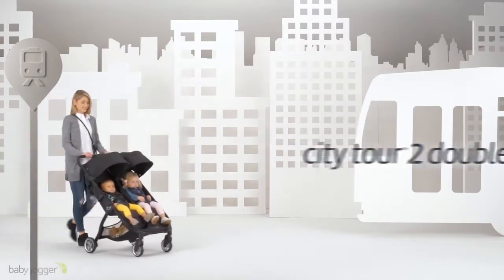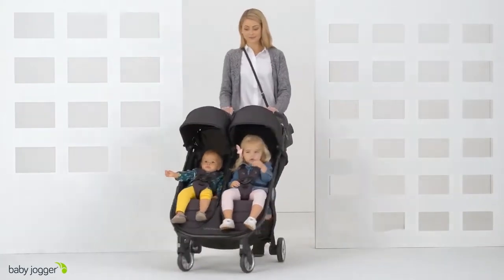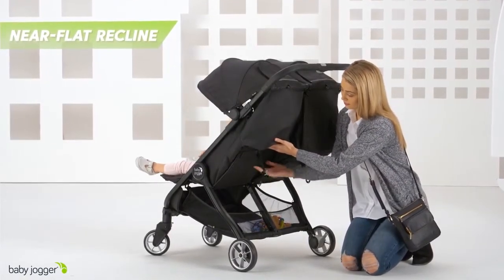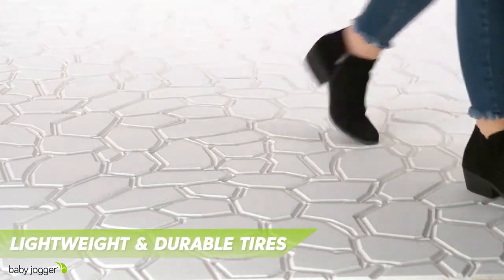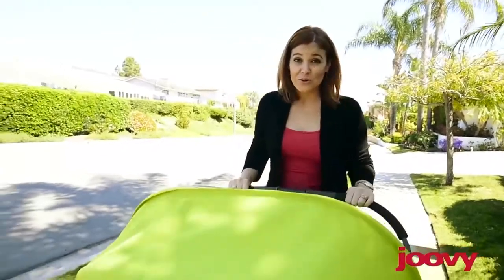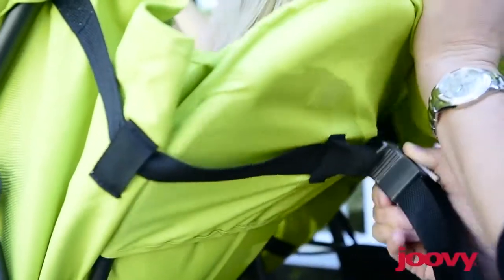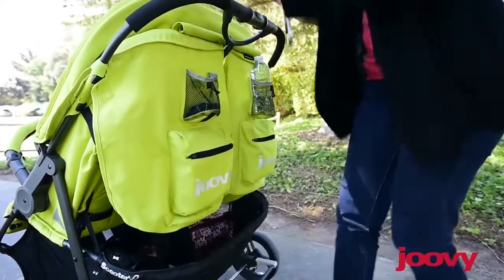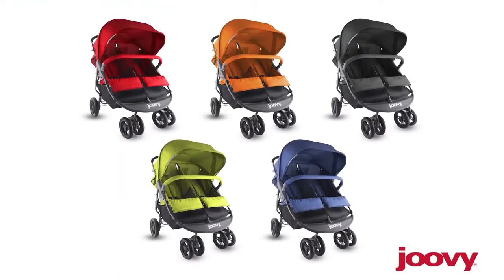5 Best Lightweight Double Strollers 2021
Lightweight strollers are not only easier to get in and out of cars, but they are also easier to handle when loading and unloading baggage belts at airports, rail cars and buses, making them a practical travel stroller. As for airplanes, twin strollers are unlikely to fit in the overhead storage compartments, but they are allowed in the hold.

1. Evenflo Aero 2 Ultra Lightweight Double Stroller
2. Joe XL2 Double Stroller
3. Mountain Buggy Nano Duo Buggy
4. Baby Jogger City Tour 2 Double Stroller
5. Joovy Scooter X2